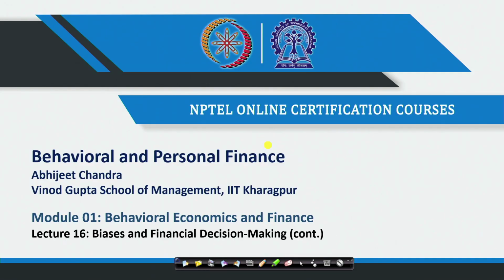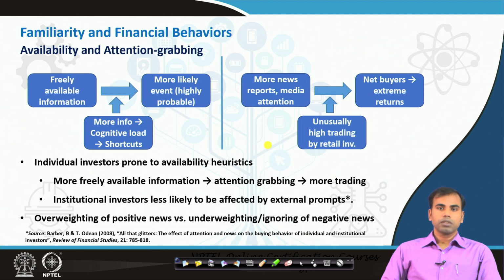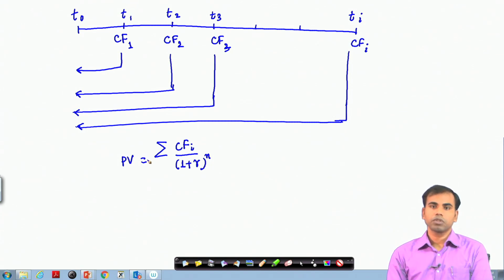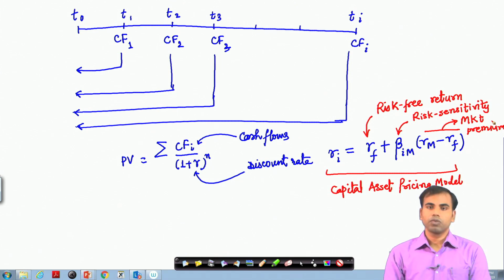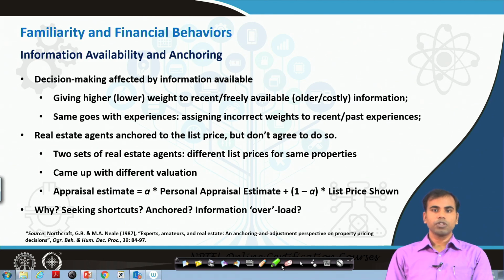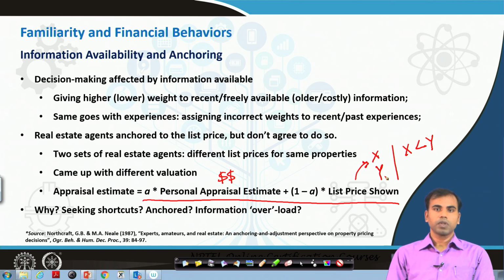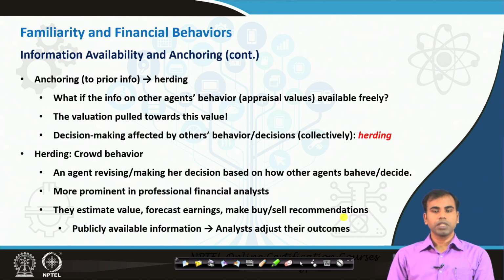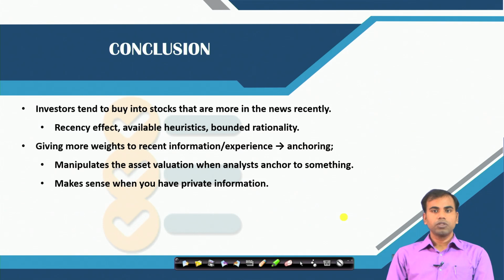Lecture 16: Biases and Financial Decision-Making (Contd.)